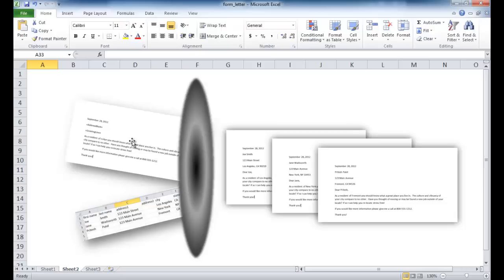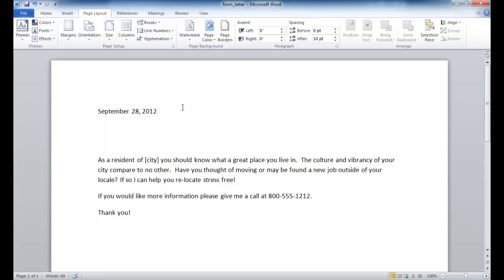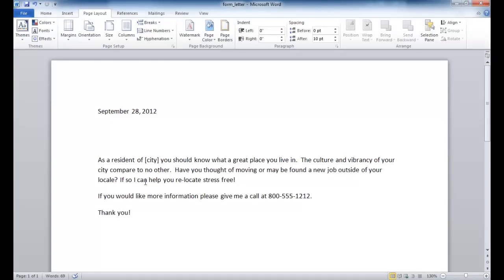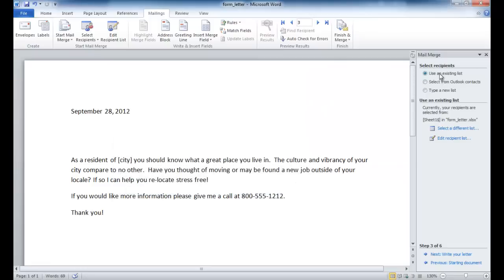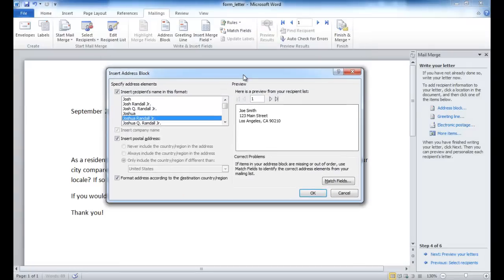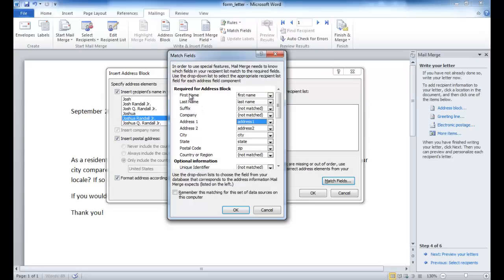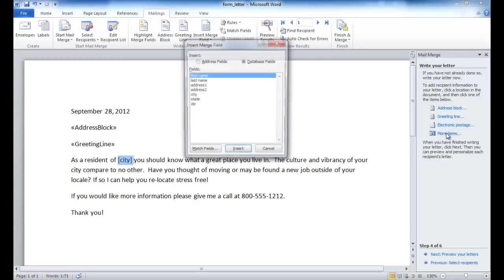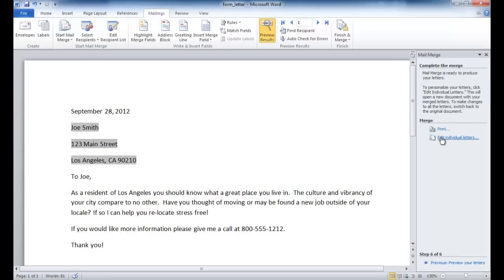Create a Form Letter with Mail Merge in Word and Excel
Do you create mass mailings?  For example you have a standard form letter or template and you needed to incorporate a mailing list with the first and last names to semi personalize the letter.  The list is on Excel and your form letter template is in Microsoft Word.  There is actually a utility on Word to combine the Excel list and your Word file and create these type of letters.  See the video to learn how to create form letters with mail merge in Word and Excel.